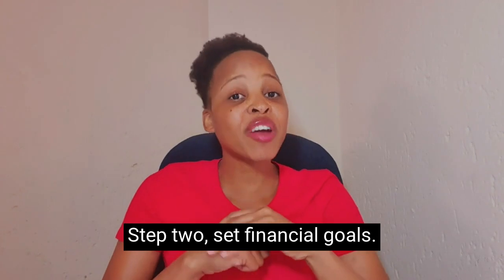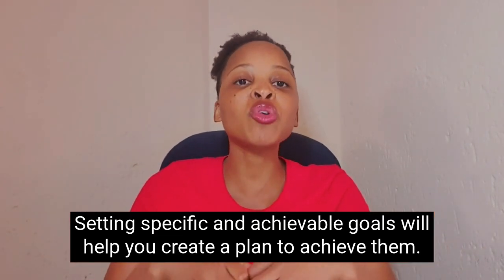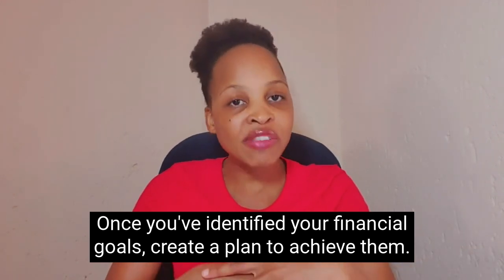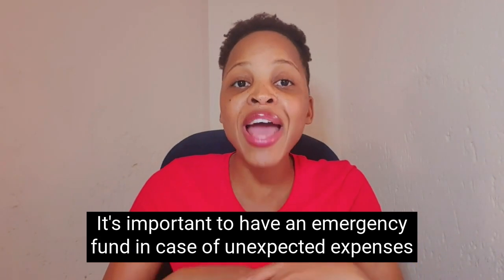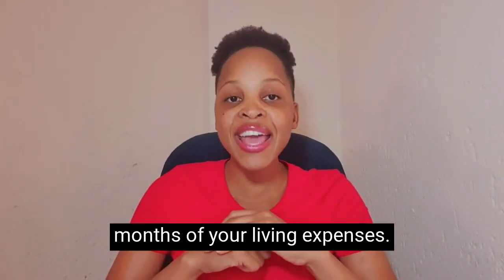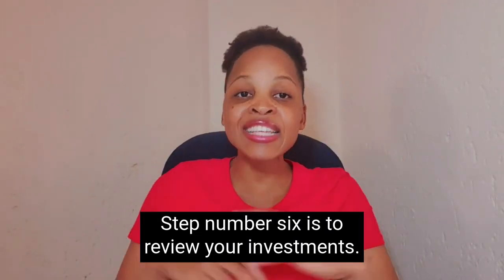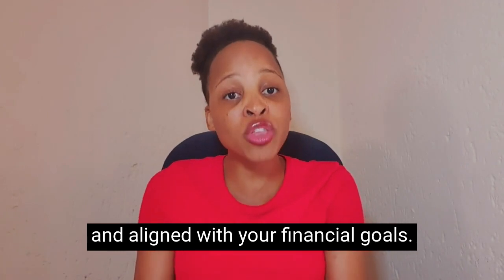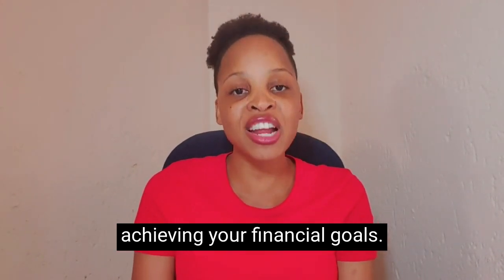Start the year well, manage your money like a boss.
Being financially ready for a new year involves looking at your financial situation holistically and making a plan to achieve your financial goals. This video is about steps that you can take to win financially in 2023.